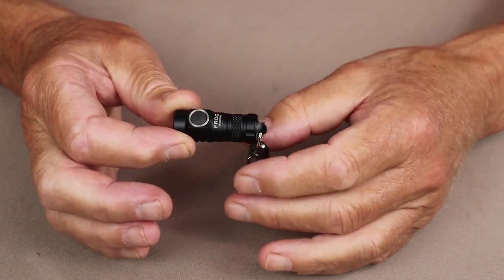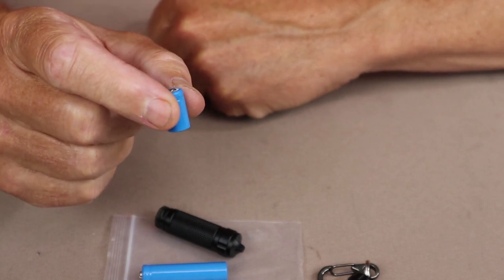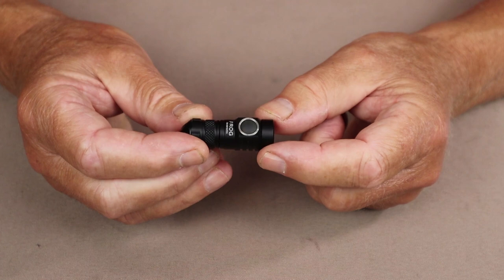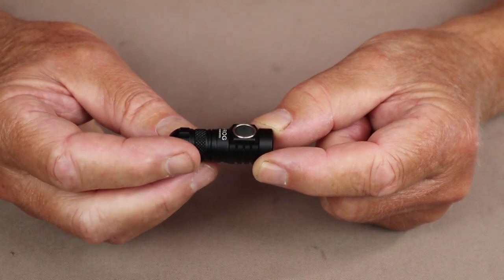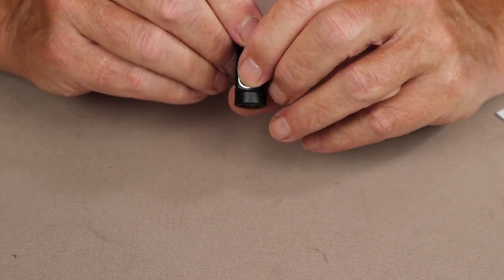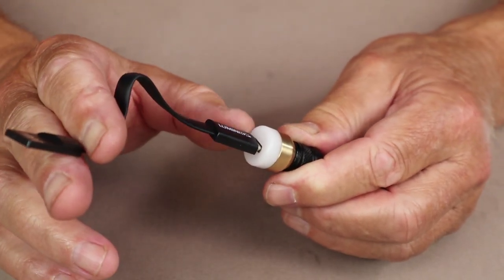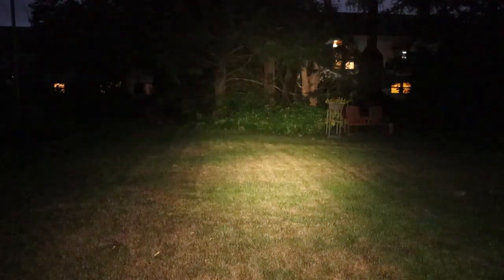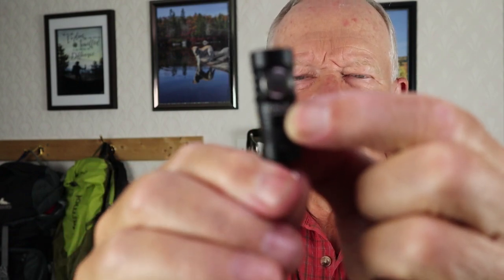Lumintop Frog - Small but Powerful Keychain Flashlight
In this video I review the Lumintop Frog keychain flashlight sent to me by Flashlight Brand

Physical Specifications
Diameter 0.6” / 15.6 mm (at the bezel)
Weight  0.7oz / 19g (with battery and key chain biner)

Performance Specifications
Lumens Moonlight to High (285lm / 375lm) Smooth Ramping
Runtime 9 hours/ 36 hours (10180/10440, Moonlight)
Throw 443’ / 135 m & 4455cd (with 10180 battery)
492’ / 150 m & 5670cd (with 10440 battery)
Waterproof IPX-8, underwater 2m

Electronic Lockout Press switch 4 time quickly to engage and disengage
Default is smooth ramping from Moonlight to High. Memory for last setting used
To access Turbo – Double press switch while light is on or off
To access Strobe – Double press switch while light is in Turbo mode
To customize the operating system – Refer to manual